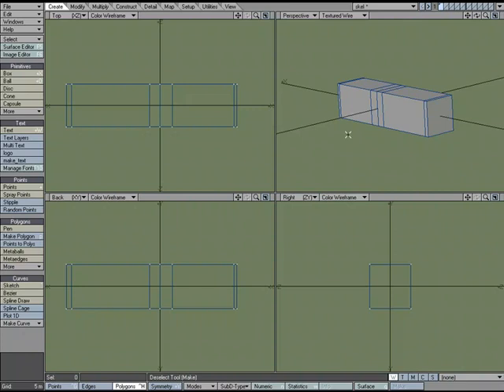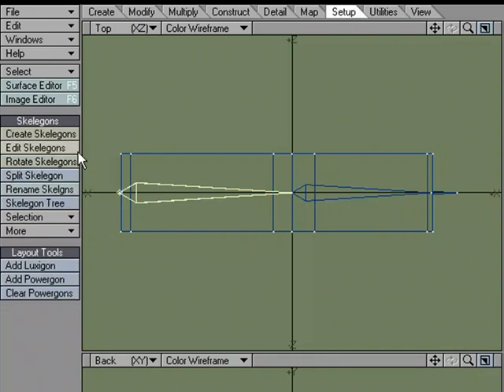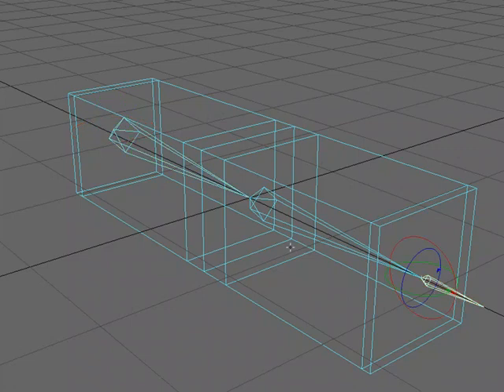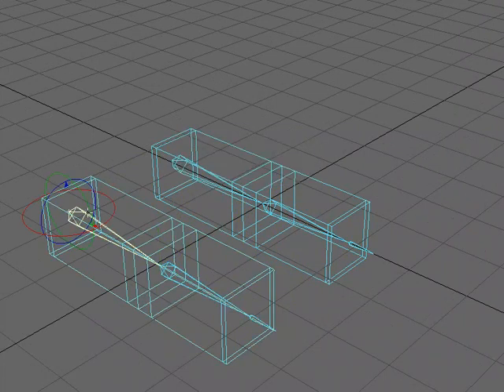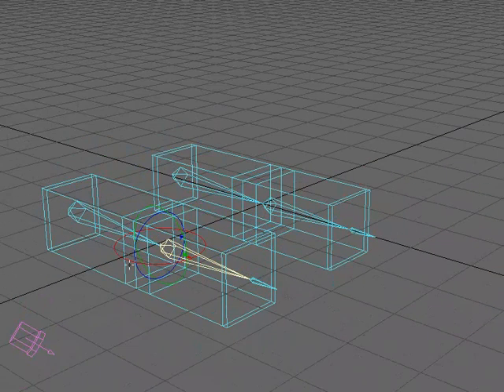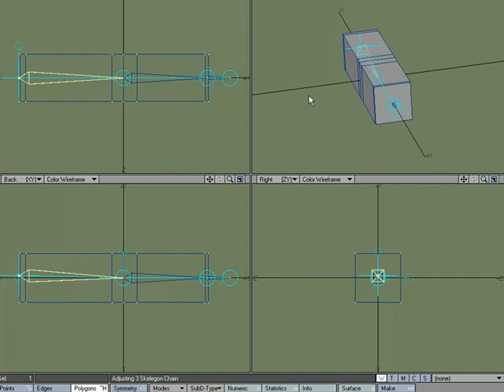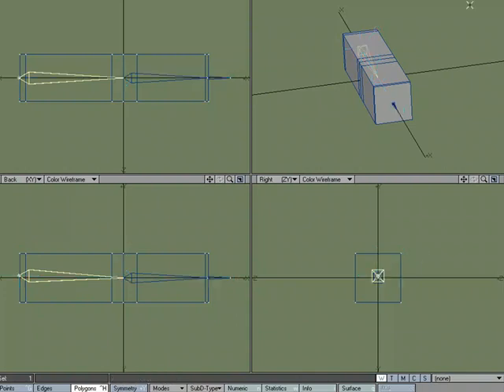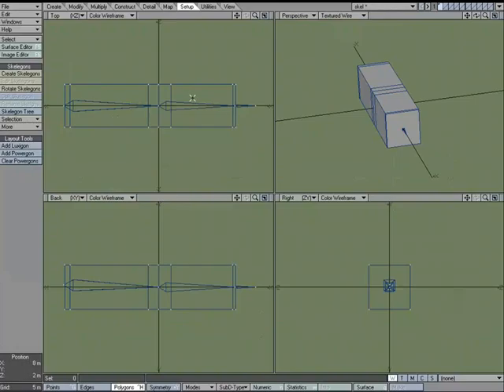LightWave Edit Skelegons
Intro to LightWave Edit Skelegons